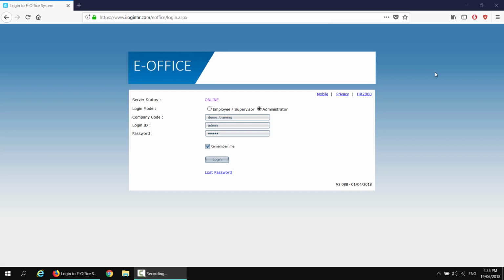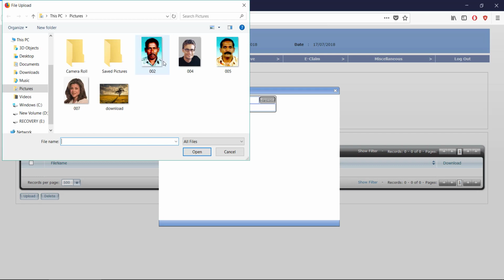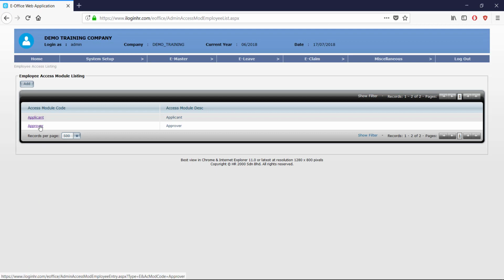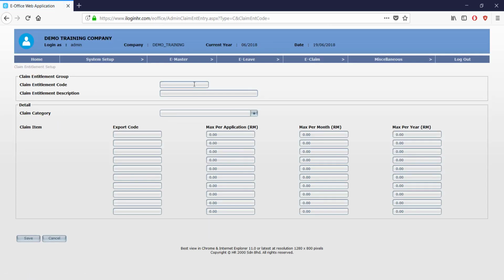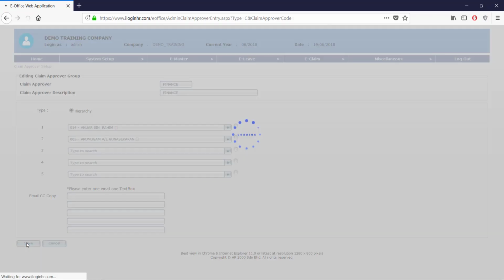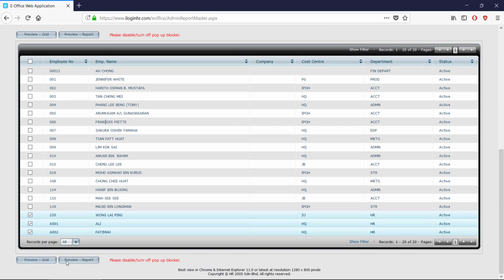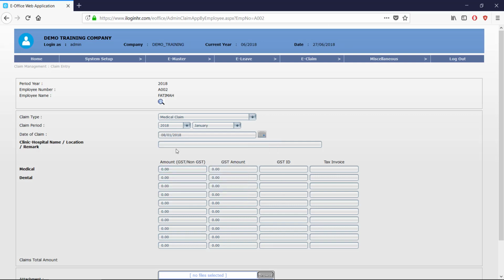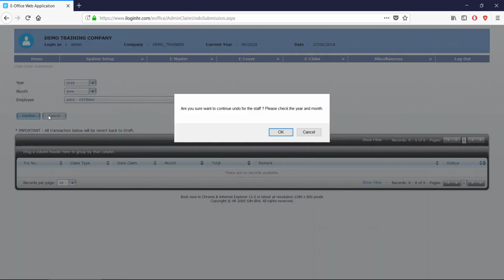EOFFICE - E-Claim Admin (Full Training)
Product: EOFFICE - E-Claim admin training video.